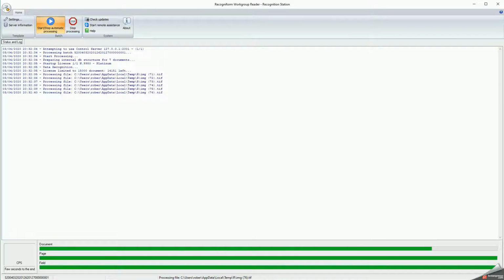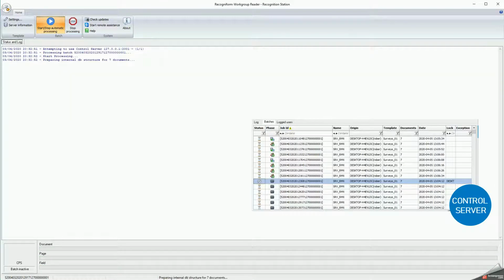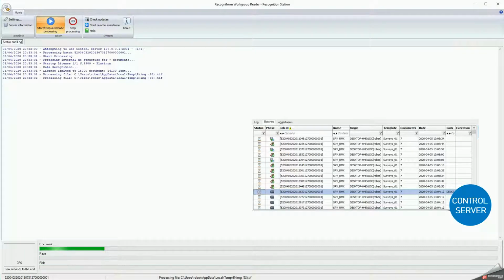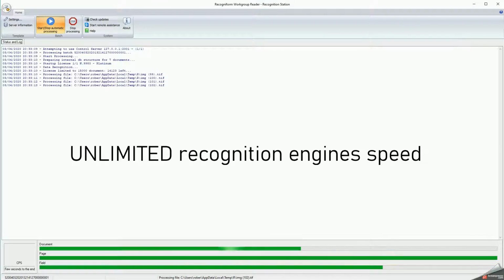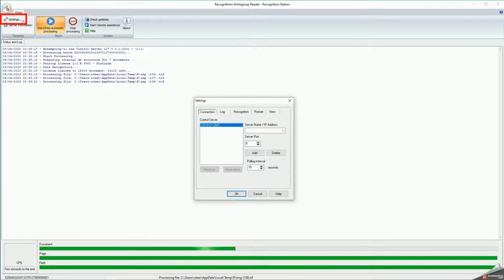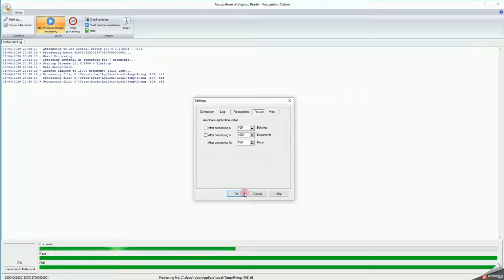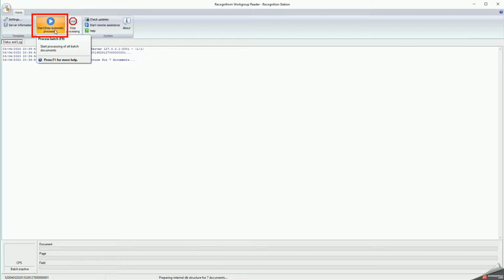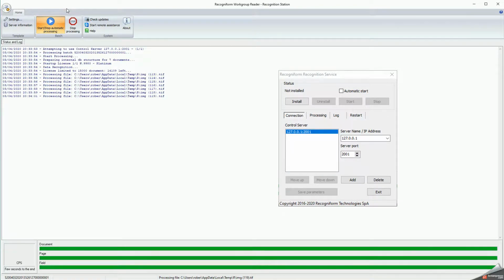[R-08] Recogniform WORKGROUP Recognition Station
Recogniform Recognition Station is the core of the data-capture flow.

During the recognition, documents images are optimized, and information is captured and verified according to templates instructions. At the end of the recognition, each batch returns to the Control Server, marked as ready for verification, or for output.
The Recognition phase can be executed by the Recognition Station application, of from the Recognition Service. Process is completely automatic, 24/7, and does not require any operator activity.
That's why recognition phase takes place usually server-side. Infact, It's the step that more than the others requires processing power, expecially in terms of CPU.
Remember that Recogniform recognition engines, are UNLIMITED in terms of speed: the faster the hardware, faster the recognition.

In the SETTINGS window you can configure Control Server IP address and port,  the polling interval,  the log level,  the notification for versions with documents volume limit, and the automatic application restart options.
The START/STOP command allows to temporarily stop the Control Server polling. If polling is stopped, the current batch recognition will be completed, but no other jobs will be retrieved further.

Recogniform Recognition Station can run as a windows SERVICE, using the Recogniform Recognition Service Configuration utility, provided within software installation.